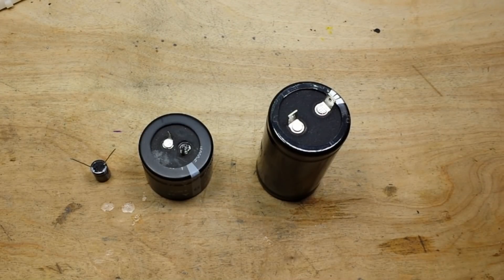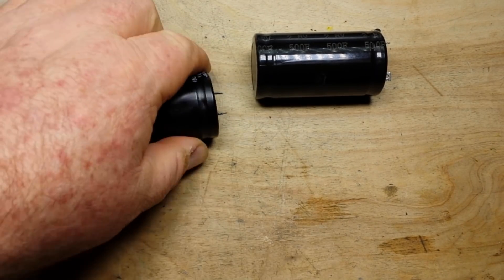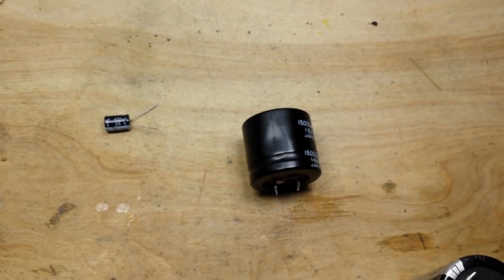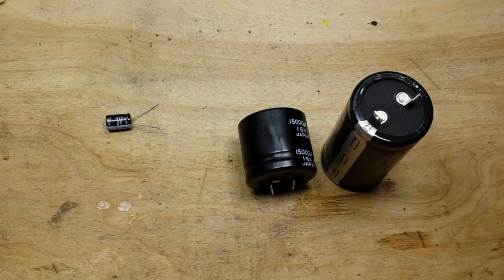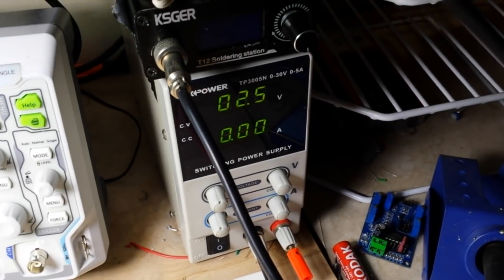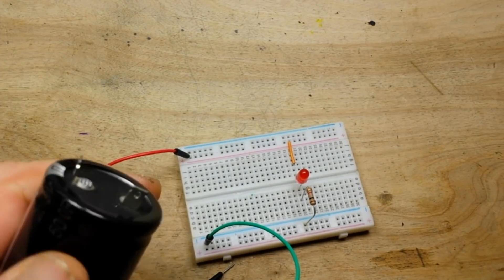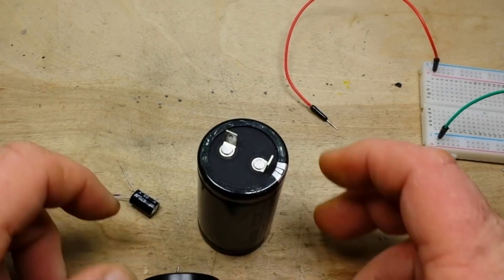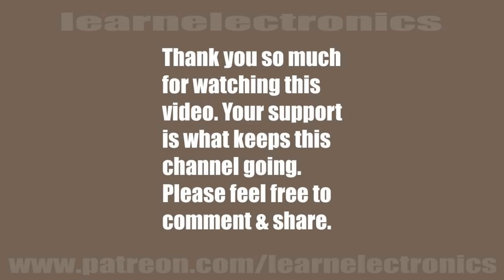Let's talk about super capacitors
Just a quick introduction to supercaps, how they differ from standard electrolytics and where the fit in the grand scale of things.